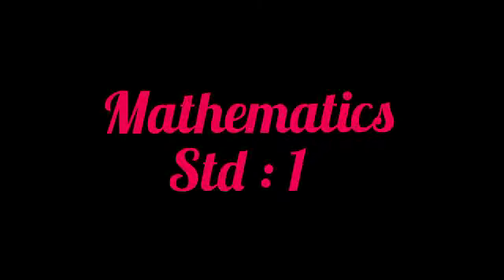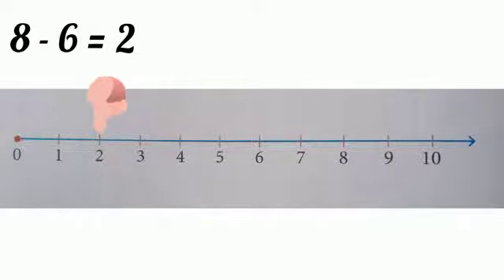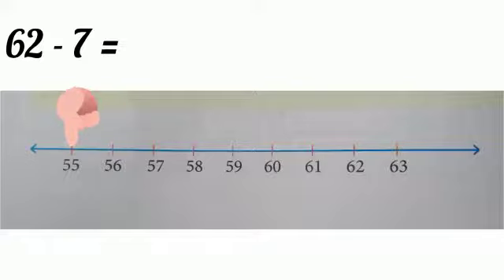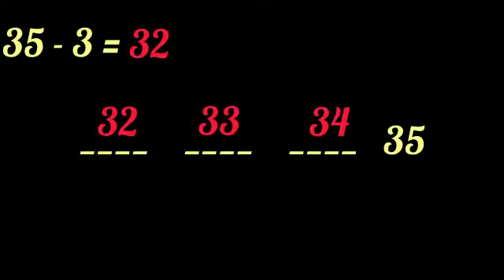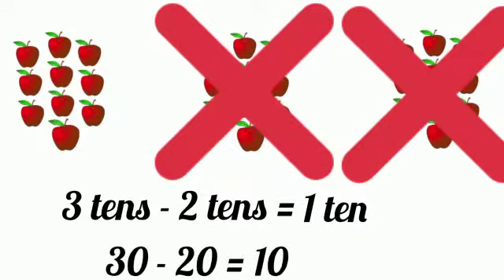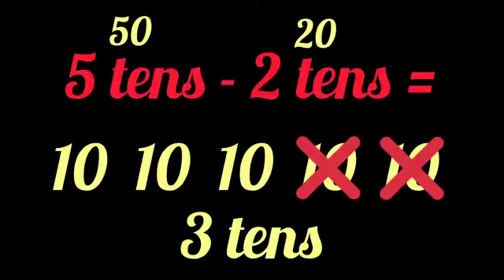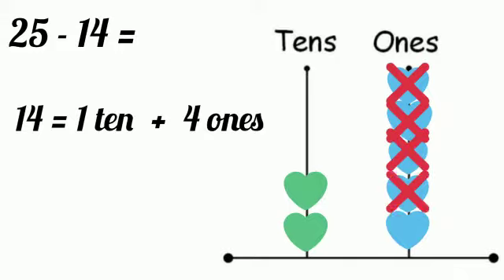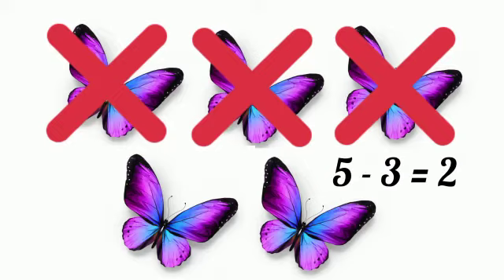Maths STD I